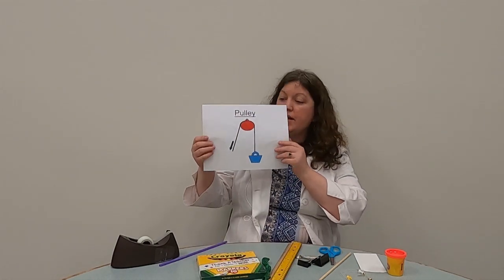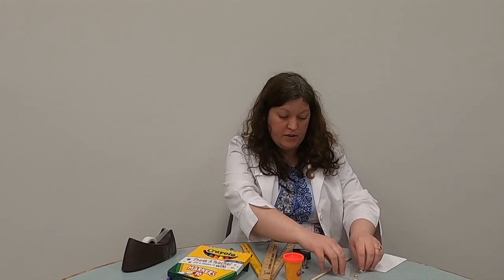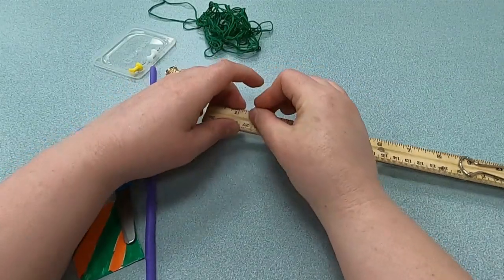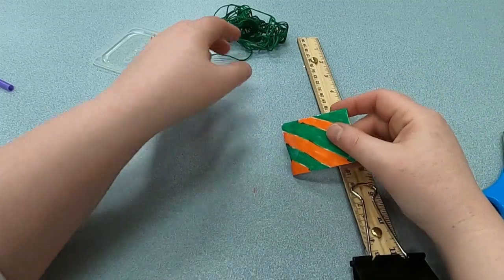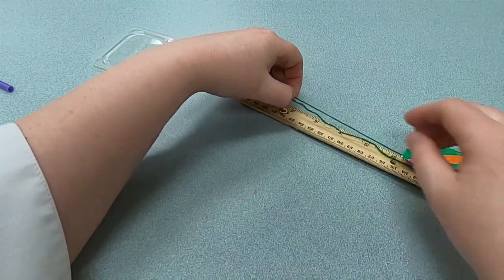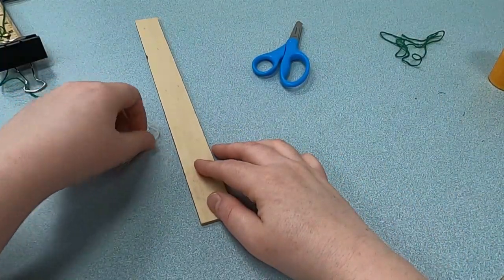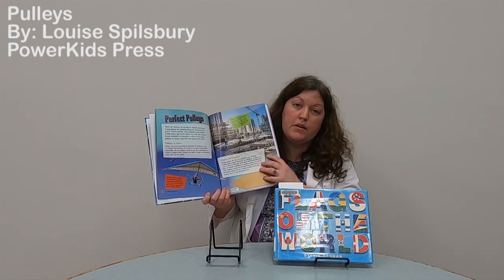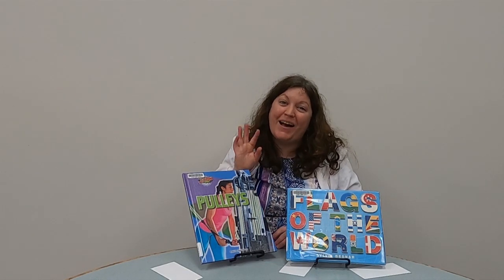Super Science - September 2023- Simple Machines - Flag Pole Pulley Experiment for K-5 (9/1/23)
In MRL's Super Science videos Ms. Stephani will share with you science experiments to do at home with common household products. In this video we use a ruler, thread, brads, straw, scissors, and tape to conduct an experiment related to pulleys. So, get your adult and your science lab coat have fun exploring the simple machine known as a pulley. Warning: An adult should always be present to help and/or to supervise young scientists.